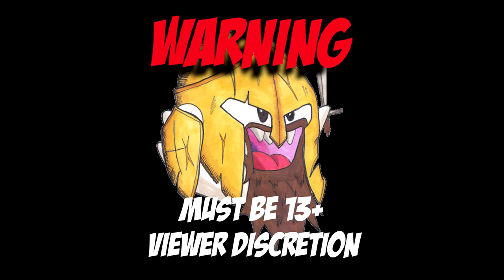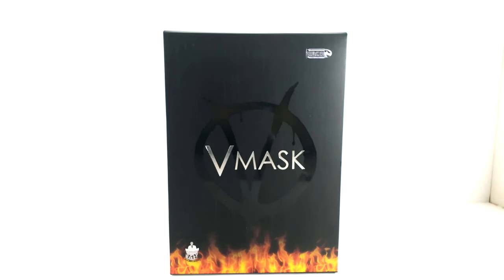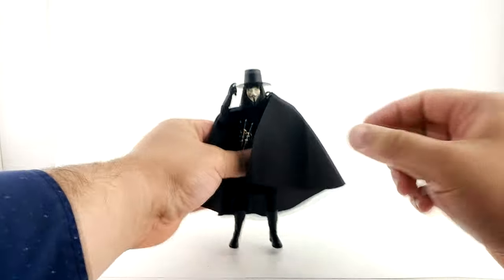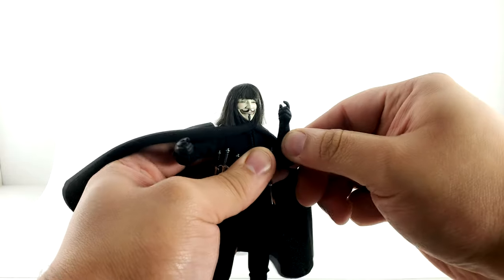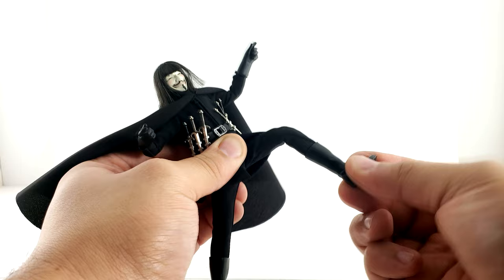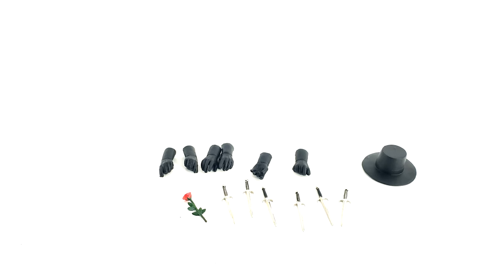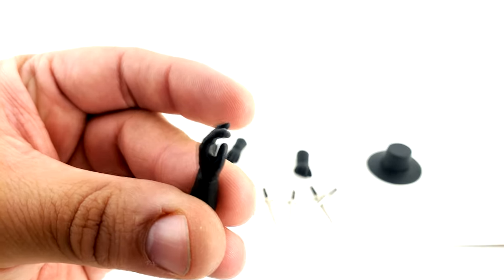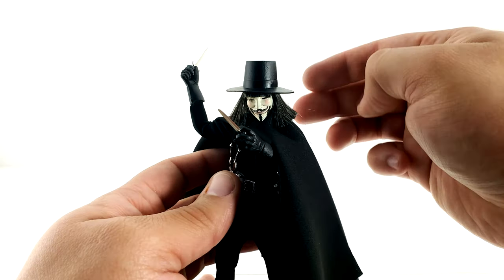Bullethead V Mask (V For Vendetta) Action Figure Review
Bullethead V Mask (V For Vendetta) Action Figure Review for my viewers. Bullethead a company that came out of left field with a fantastic action figure of V for Vendetta.